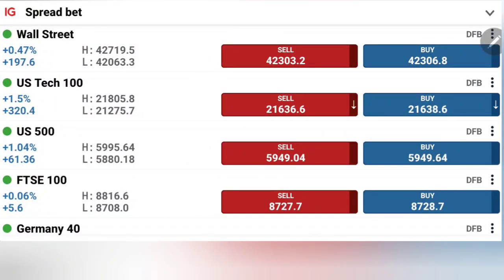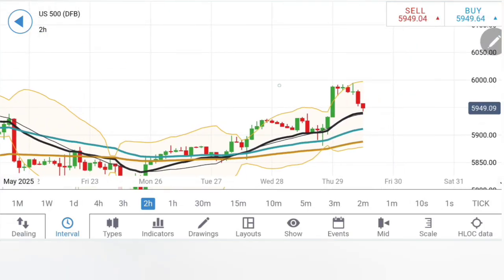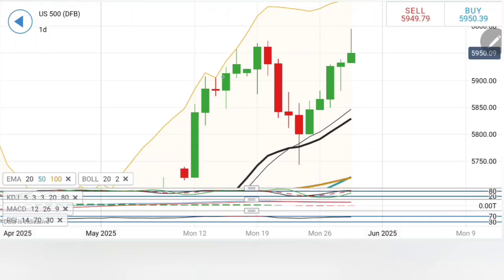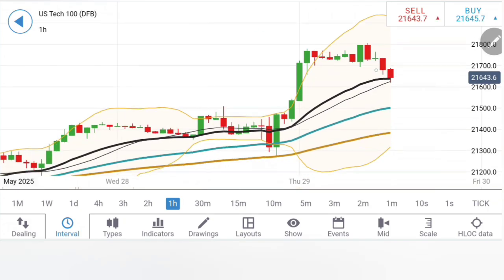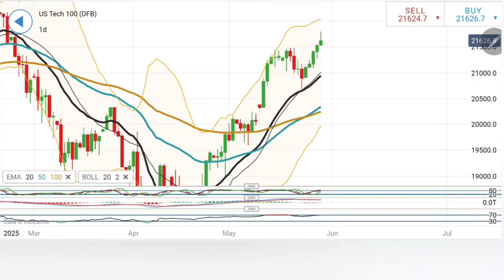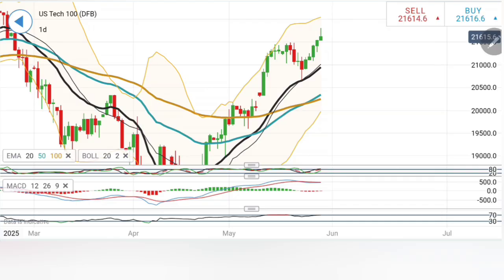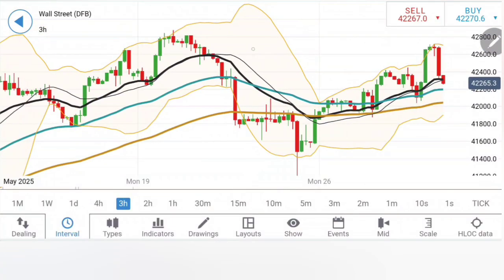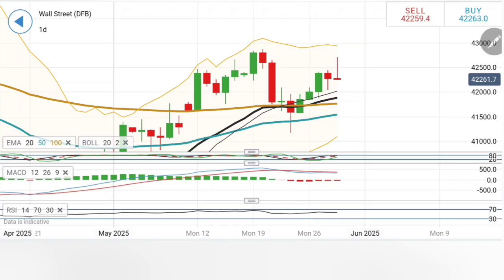NASDAQ100 | S&P 500 | Dow Jones Technical Analysis & Prediction Today 29-30 May | Stock Market Live